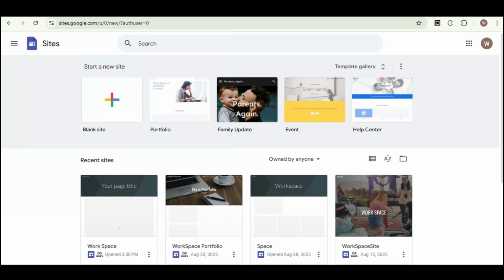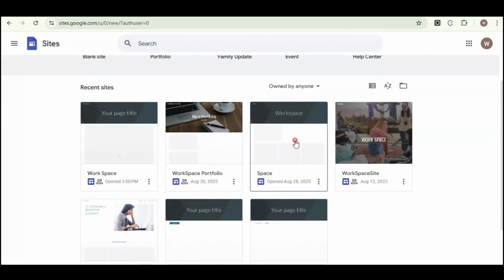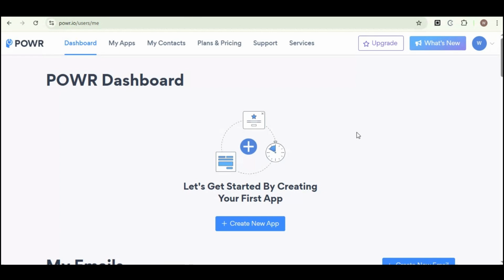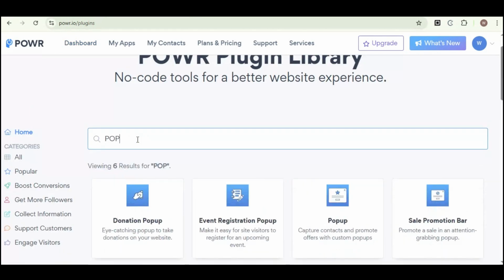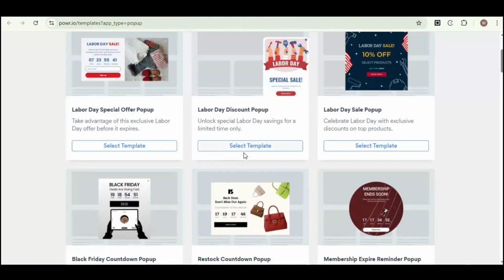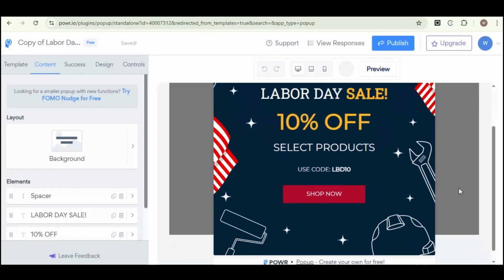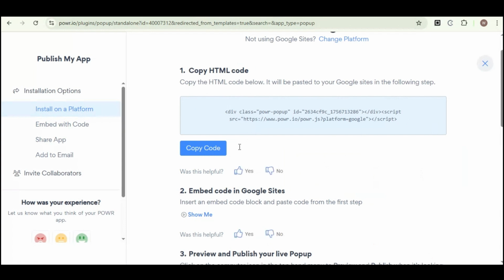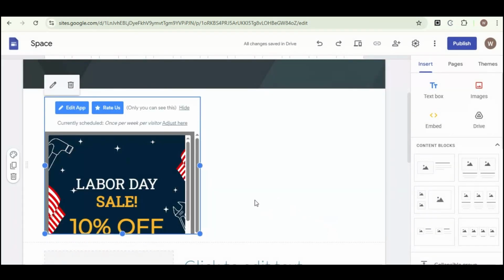How to Add a Pop Up in Google Sites 2025 (FULL TUTORIAL)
Want to grab your visitors’ attention on Google Sites? In this step-by-step tutorial, I’ll show you exactly how to add a pop-up in Google Sites.

You’ll learn how to use third-party embed codes, customize your pop-up design, and set it up to show messages, announcements, or opt-in forms. This is perfect for collecting emails, highlighting offers, or making your Google Sites website more engaging.